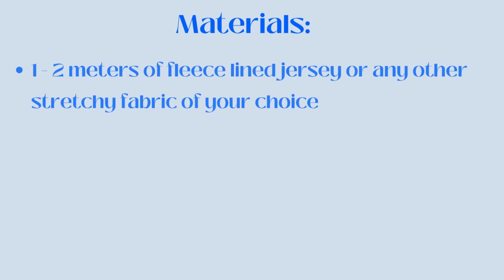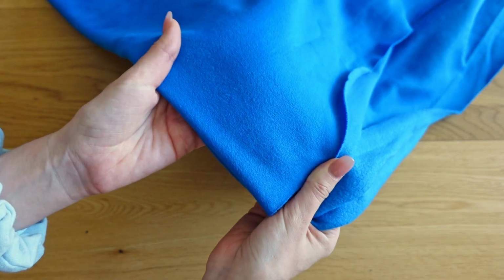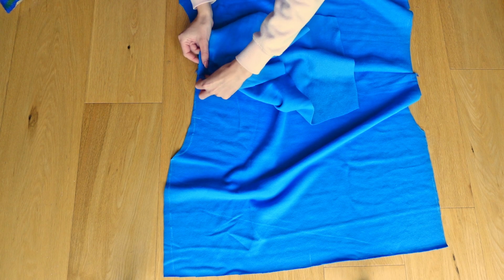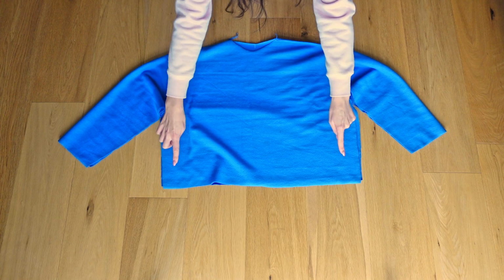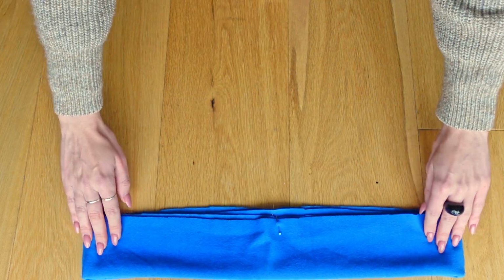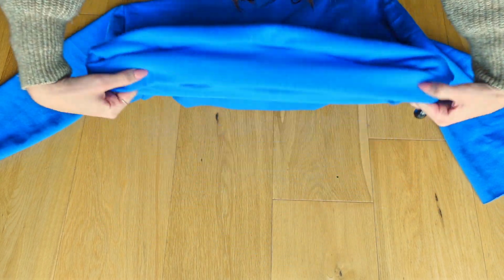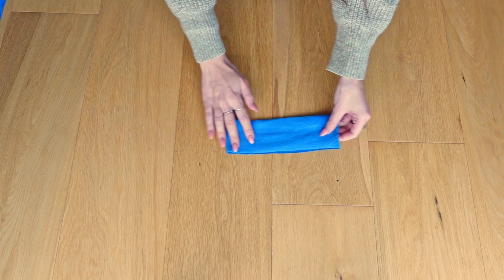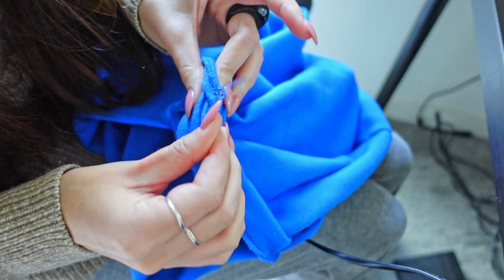how to sew a crew neck jumper - DIY sweatshirt sewing tutorial with pattern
In this video I am showing you step by step how to sew the oversized june jumper!

get the pattern here:
june jumper only:

june tracksuit set:

❀materials❀
- 1 - 2 meters of fleece lined jersey or any other stretchy fabric of your choice
- matching thread
- and of course your sewing machine and optionally your overlocker

Divi